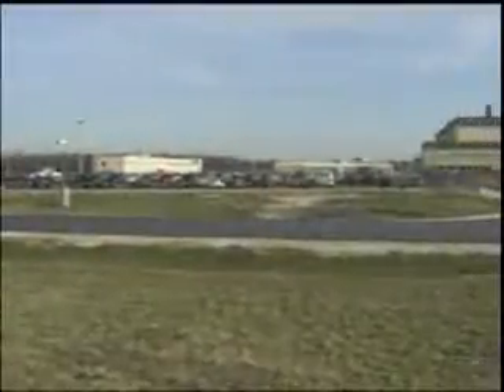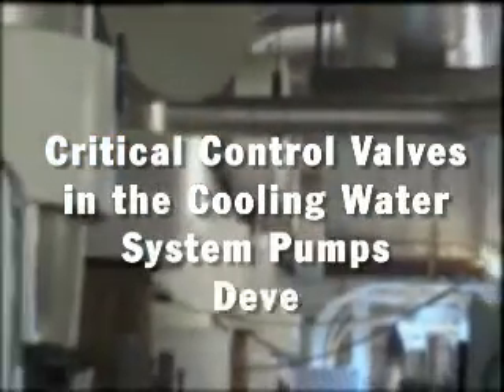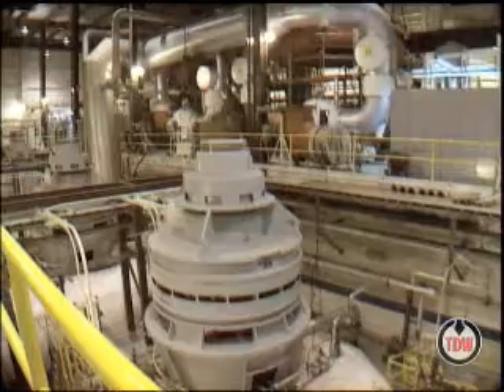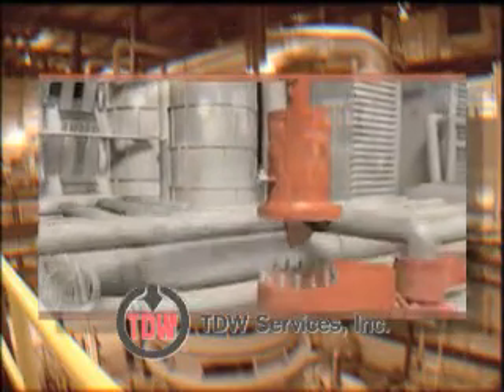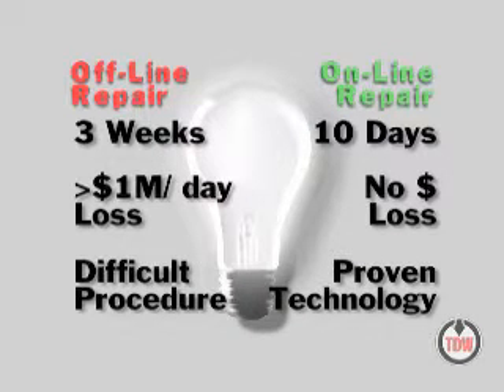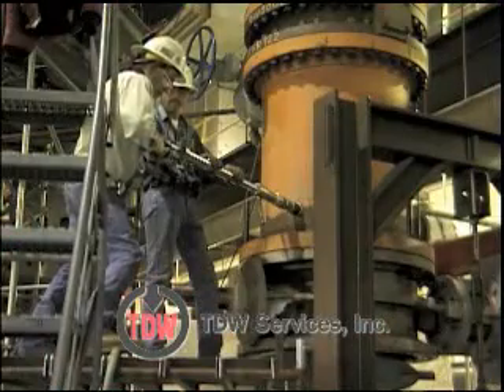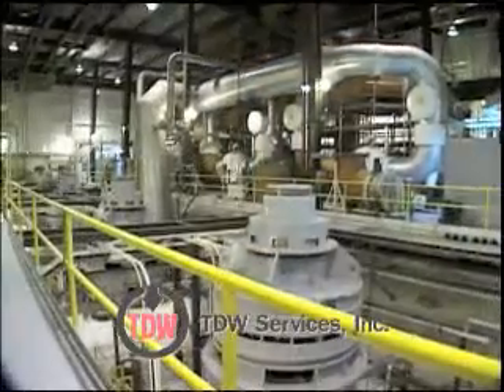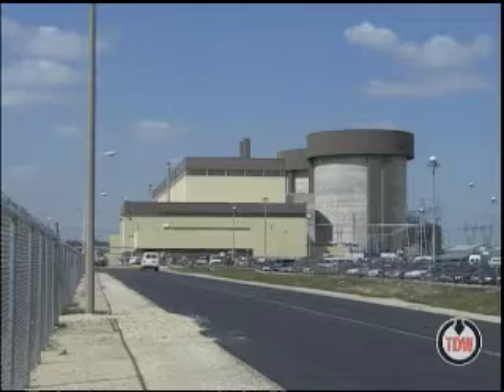Nuclear Power Plant Project Case History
STOPPLE® Plugging System